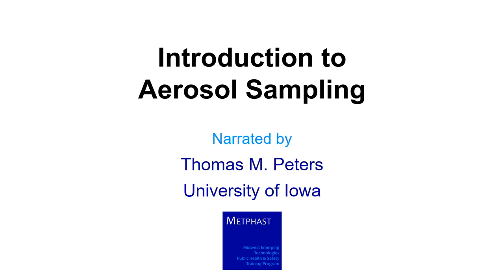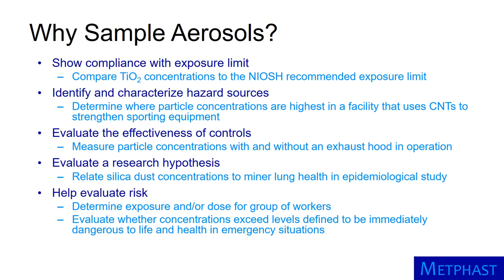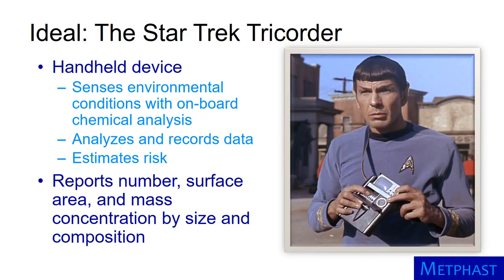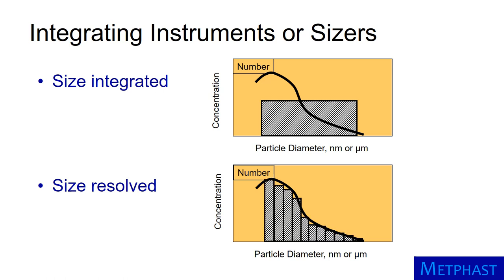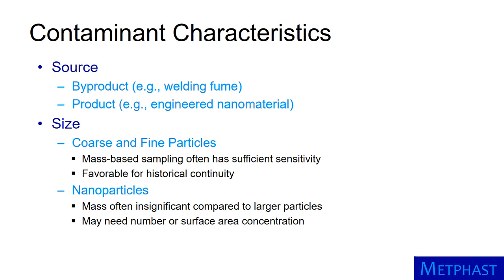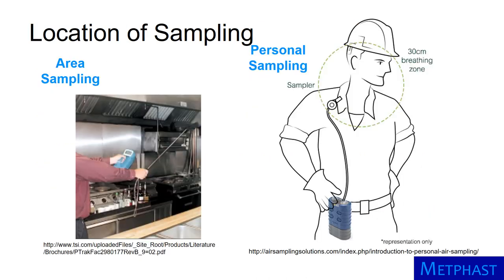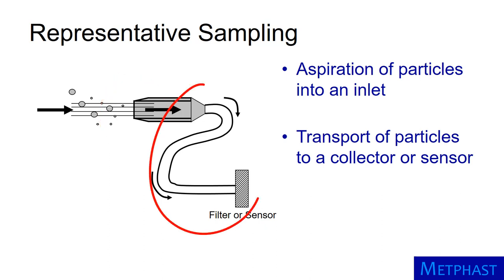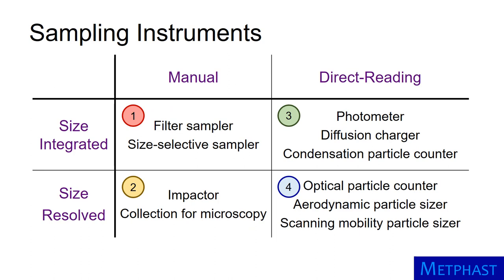Introduction to Aerosol Sampling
Narrated by Dr. Tom Peters, University of Iowa College of Public Health. Funding for the Midwest Emerging Technologies Public Health and Safety Training (METPHAST) Program is provided by the National Institute of Environmental Health Sciences of the National Institutes of Health under Award Number R25ES023595. The content is solely the responsibility of the developers and does not necessarily represent the official views of the National Institutes of Health.